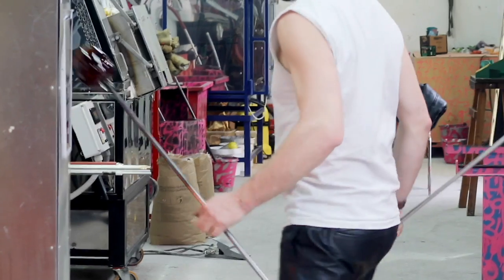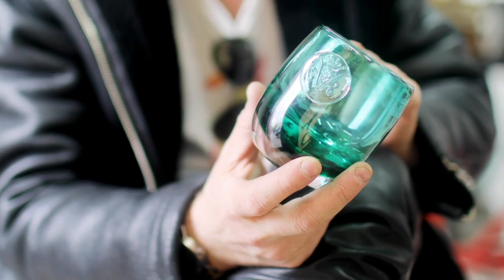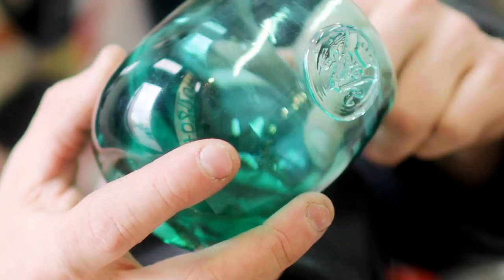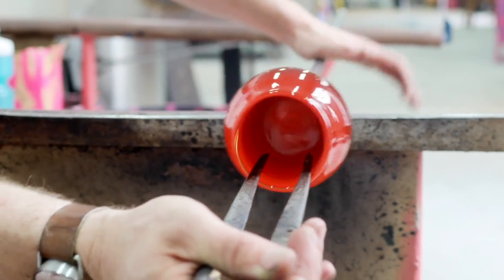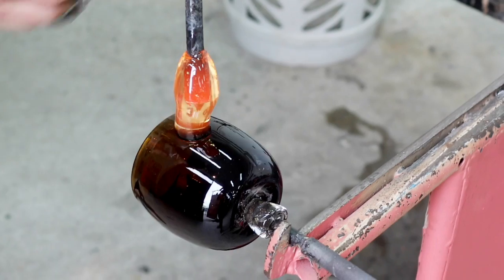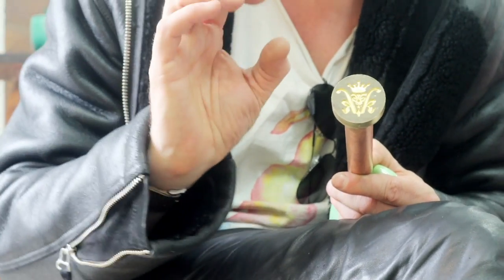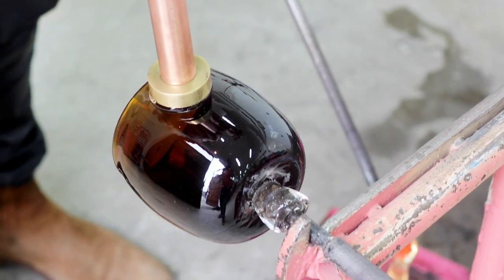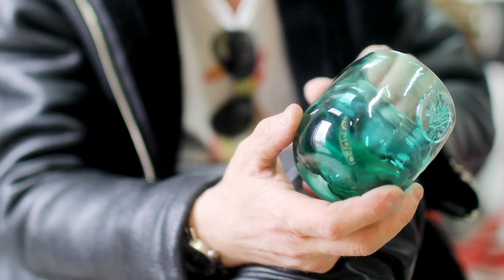King Karl Wellness - Massage candle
King Karl limited-edition massage candle infused with 200mg broad-spectrum Hemp, is designed to help with relaxation, pain and inflammation relief.

Our unique formula combines all-natural, organic ingredients including coconut oil, rapeseed oil, soy wax, and essential oils to create a soothing fragrance of lemon and lavender with deep moisturizing oils.

The candle is presented in a hand-blown decorative jar designed exclusively for King Karl by renowned Swedish glass artist Fredrik Nielsen and can be enjoyed long after the candle is gone.

Directions: Light the candle and let it burn for 10-15 minutes until a layer of the candle has melted to a rich oil. Blow out the candle and let it cool for 1 minute until the oil is warm, but not hot. Pour a small amount of the warm oil into the palm of your hand or desired area and massage.

|0% THC| Non-psychoactive| Hemp Cultivated in the USA| Non-GMO| VEGAN| Cruelty-free | Free from Sulfates, Parabens, Synthetic dyes, phthalates, and preservatives|100% Natural|

Hemp

Our Hemp oil is cultivated following organic standards in Oregon, USA growing in its natural habitat. Extracted with the environmentally friendly, FDA approved and non-toxic supercritical CO2 method from whole hemp plants. Organic, 0% THC, non-psychoactive. Third-party lab-tested for purity and potency to ensure consistent dosage.

INGREDIENTS

Ingredients: Organic Soy Wax, Organic MCT oil from coconut, Organic Swedish Rapeseed Oil, Essential oils and 200mg broad-spectrum Hemp.

FACTS

Volume: 250ml

200mg Hemp extract per candle.

Organic Soy Wax A natural moisturizer, biodegradable, good for your skin and the environment Organic Shea Butter Anti-inflammatory, a powerful moisturizer, anti-aging, protects and heals Organic Swedish Rapeseed oil Rich in Omega-3, 6 fatty acids, and Vitamin E. Moisturizes, prevents dry itchy skin. Keeps skin looking smooth and healthy Organic cultivated hemp Relaxes and relieve pain when used topically, soothes sore muscles and aches, anti-inflammatory. Essential Oils Mint for freshness and pain relief, Lavender  - relaxes and calms, lemon - nourishes.

FREDRIK NIELSEN

Fredrik Nielsen is a famous Swedish glass artist known for assimilating graffiti, music, videos, and performance within his practice. His strong desire to push the boundaries of glass as a material has shaped his identity as an artist. Nielsen studied glass originally at the Orrefors Glass School in Sweden, followed by Pilchuck Glass School in Washington, and finally the Royal Institute of Art in Stockholm. His work has been featured in exhibitions in the U.S., Sweden and beyond.

FOR TOPICAL USE ONLY. STORE CANDLE IN ROOM TEMPERATURE. KEEP AWAY FROM DIRECT SUNLIGHT. KEEP OUT OF REACH OF CHILDREN. CONSULT YOUR DOCTOR BEFORE USING IF YOU ARE PREGNANT OR NURSING.